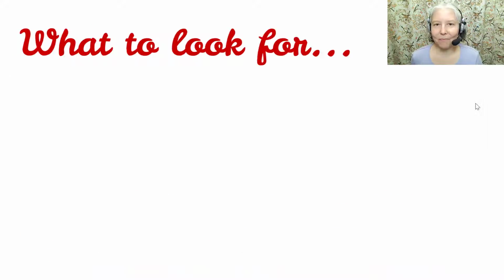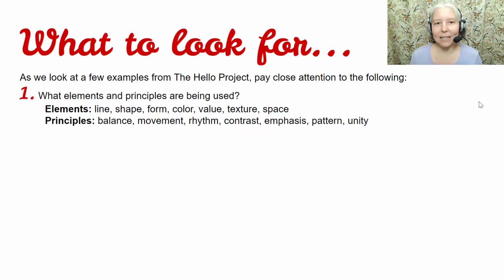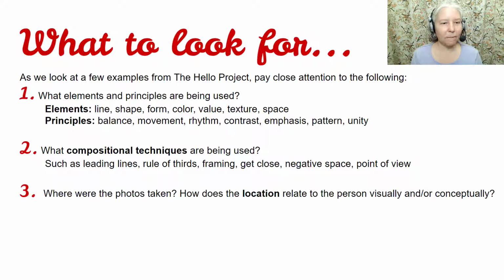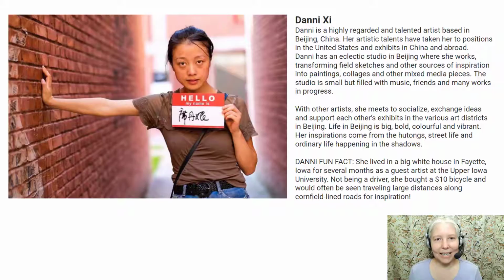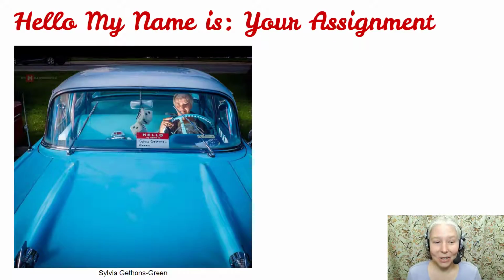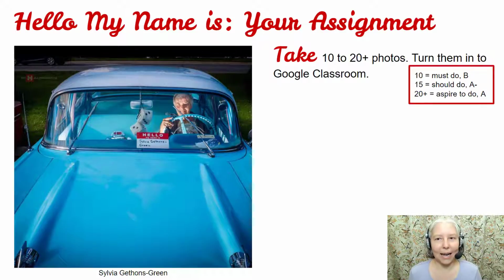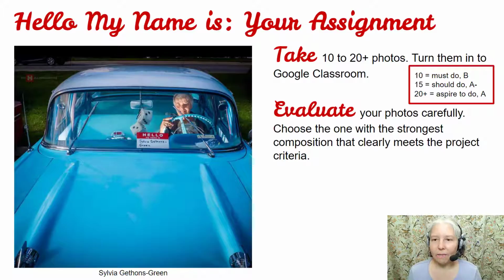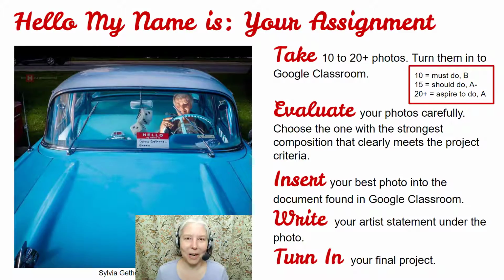Hello My Name Is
This video is an introduction to the Hello My Nmae Is photograpy project.